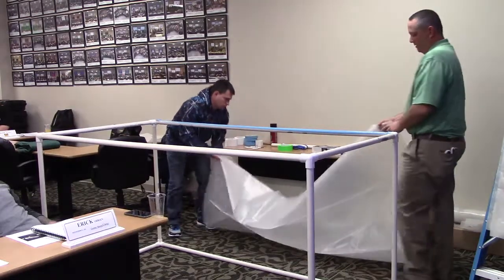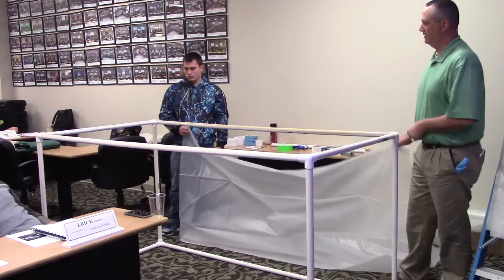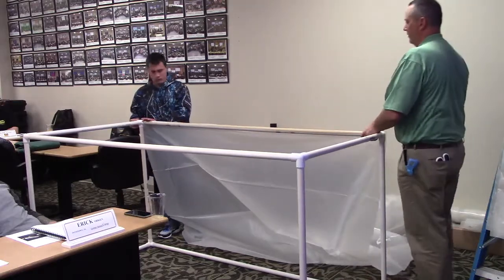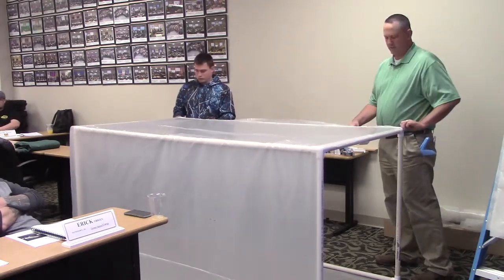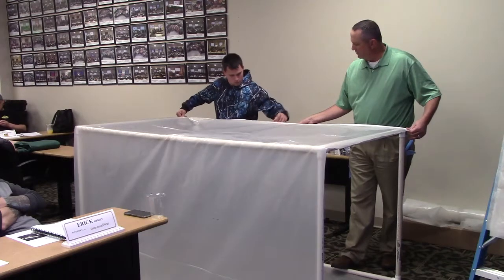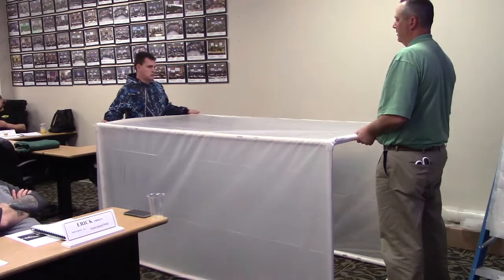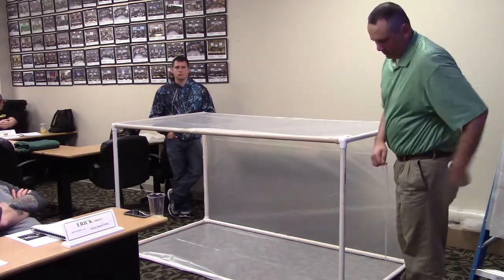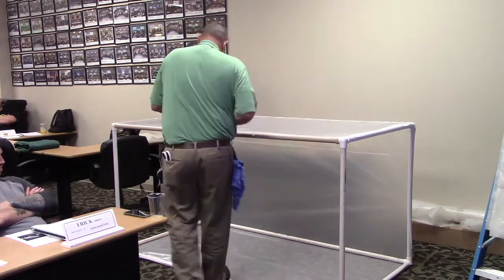Exit Chamber Construction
Destry Ransdell teaches AMRT students how to build an exit chamber for mold remediation